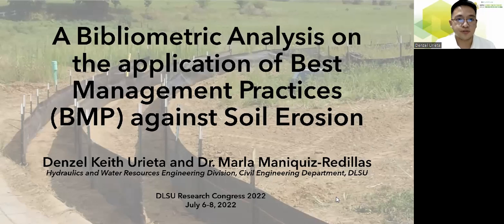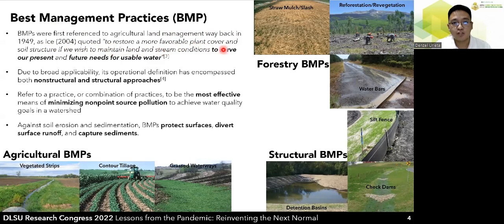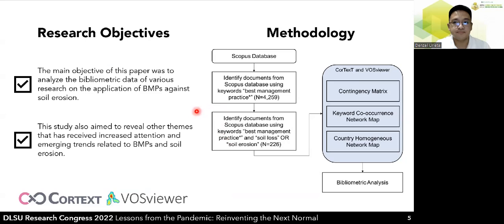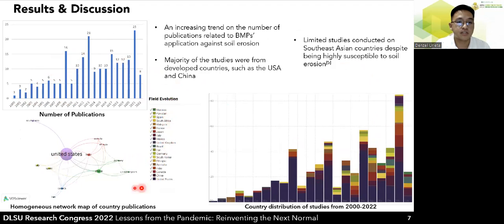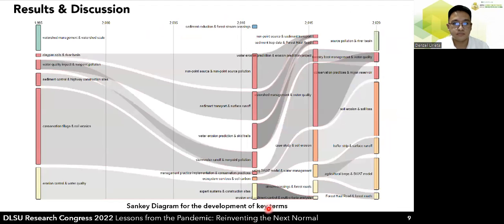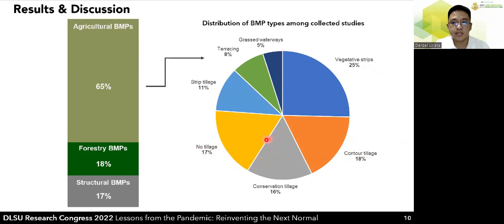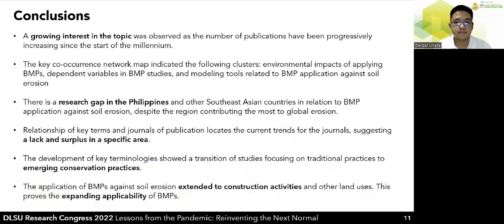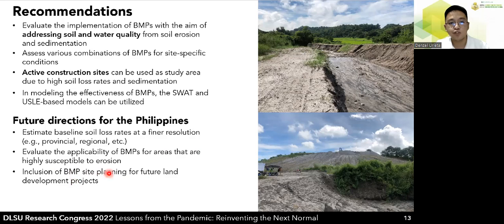SEE-28 (ResCon 2022)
A Bibliometric Analysis on the application of Best Management Practice (BMP) against Soil Erosion

Denzel Urieta and Marla Maniquiz-Redillas

Soil erosion is a global problem affecting arable lands. Continuous depletion of soil quality could lead to massive food and water insecurity, therefore, necessitating to resilient land management schemes to mitigate these adverse impacts. There are many studies that assessed soil loss rates of a catchment, but relatively few applied and evaluated best management practices (BMPs) as a conservation practice. BMP is an approach that directly addresses soil erosion. With its longevity in the scientific literature, there have been no bibliometric review in understanding the impacts of the published papers against soil erosion. This paper conducted a bibliometric analysis, through CorText and VOSviewer, to reveal existing themes and emerging trends related to BMPs and soil erosion. Results showed a growing interest in the topic as the number of publications have been progressively increasing. The keyword co-occurrence network map indicated the following clusters: environmental impacts of applying BMPs, dependent variables in BMP studies, and modeling tools related to BMP application against soil erosion. There is also a research gap in the Philippines and other Southeast Asian countries in relation to BMP application. The results in the contingency matrix and the Sankey diagram of the key terms highlighted the concentration of terminologies and their development through time. The application of BMPs against soil erosion extended to construction activities in recent trends. Most studies were physically evaluated, while there were few empirical models, such as USLE and SWAT. Future research can focus on modeling BMPs while simultaneously addressing soil and water quality of soil erosion and sedimentation from construction sites.